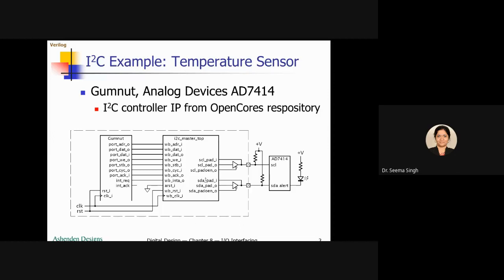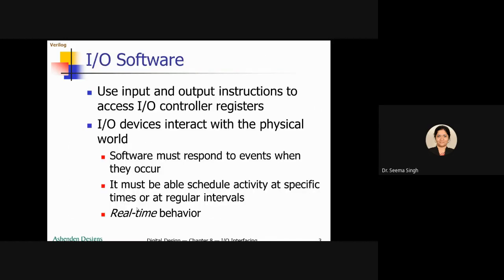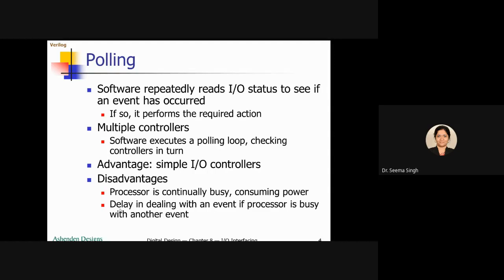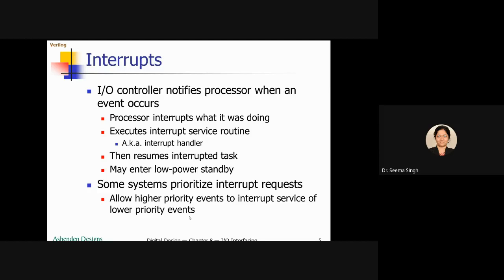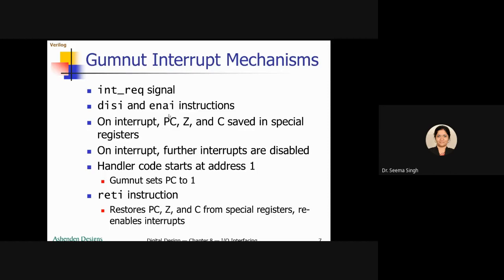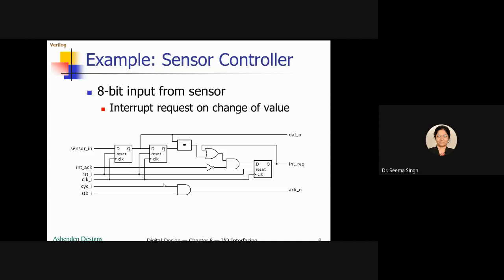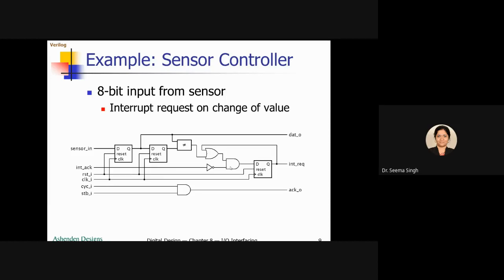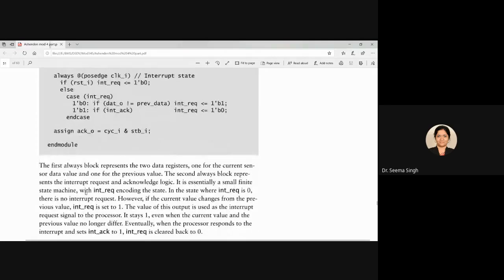DSDV Mod 4 Lec 6 of I/O interfacing by Dr Seema Singh, Professor BMSITM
This lecture talks about ADC Controller interface using Gumnut processor and its Verilog programming. Case study of interfacing 2 ADCs and one keypad controller is also discussed.

The content is from Chapter 8 of the book on "Digital design: An embedded systems approach using Verilog" by Peter Ashenden.

This is part of "Digital system design using Verilog" syllabus of 6th semester of engineering course.